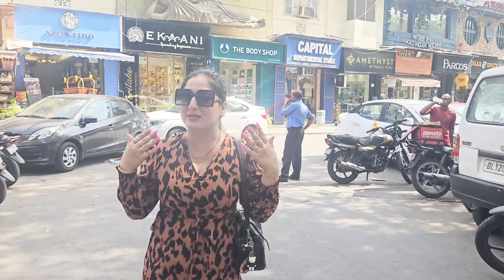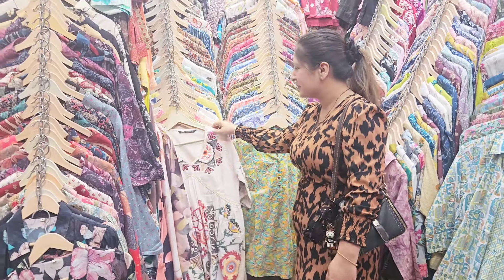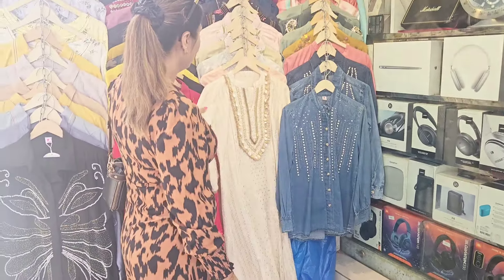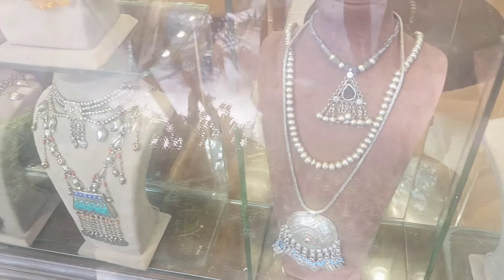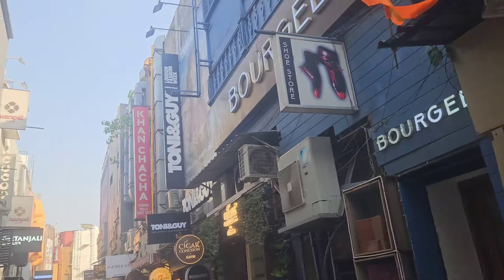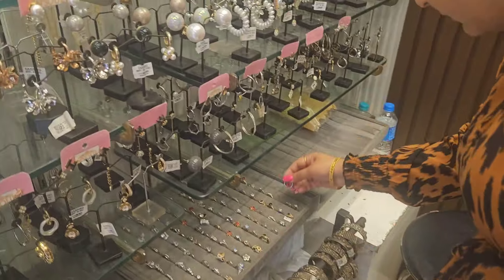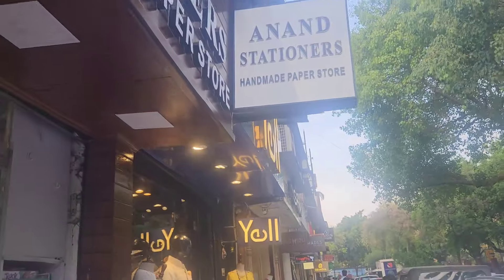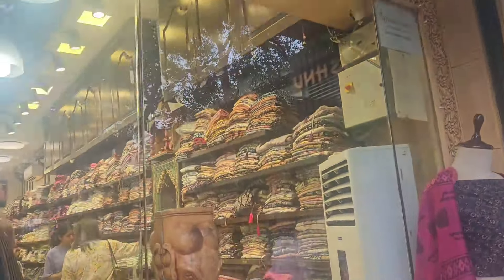Khan Market Delhi 📸 || khan market tour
Hi everyone ☺️
In this video I'm exploring Khan market Delhi. Khan Market is one of the most expensive Market 😋

XOXO ❤️

Musician: @iksonmusic

exploring scp foundationdelhi street foodchandni chowk marketkhan market shoppingkhan market tourkhan market in delhiKhan market delhikhan market walk toursarojini nagar market lastest collectiondelhi sarojini nagar marketDelhi marketkhan market walk tour